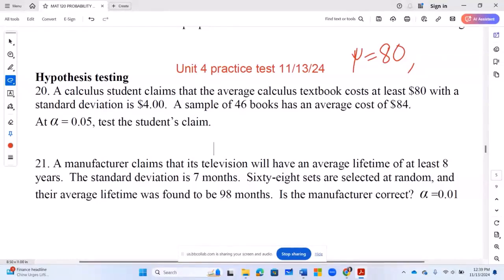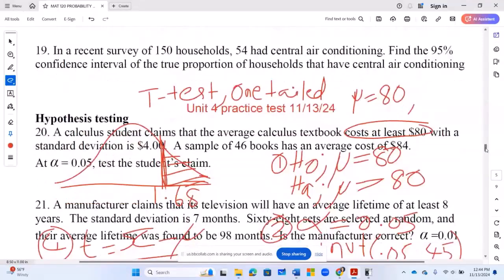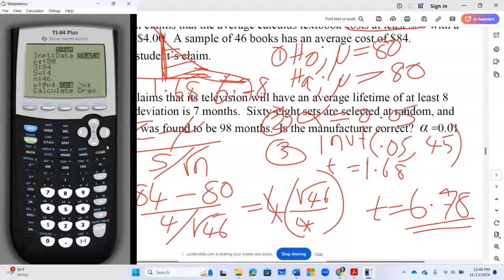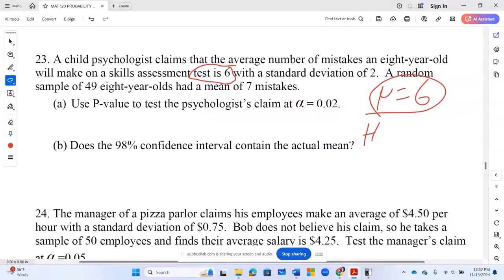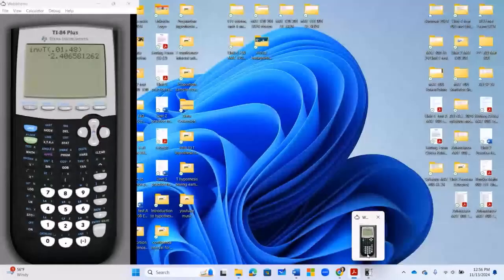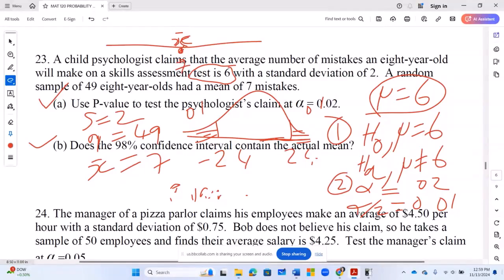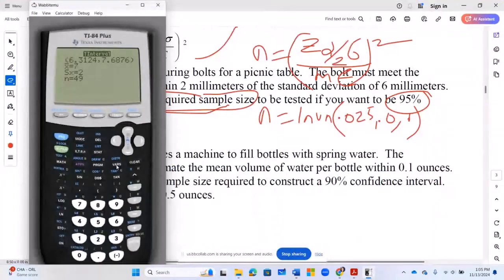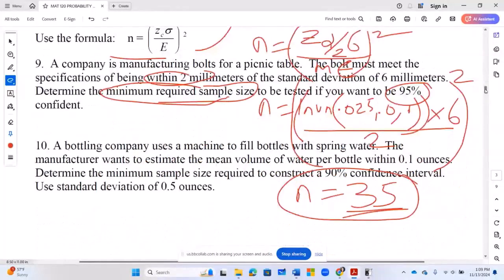Crush Your Stats Test: Must-Know Tips for Acing Unit 4 Inference!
Unit 4 review, Practice test for inference, confidence interval, hypothesis testing, applications of confidence interval and hypothesis testing to real world situation.